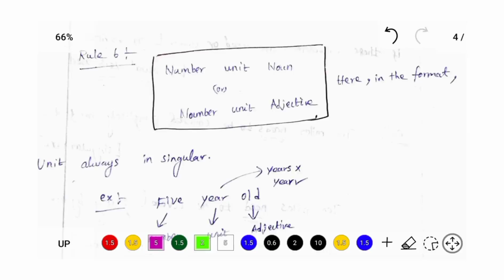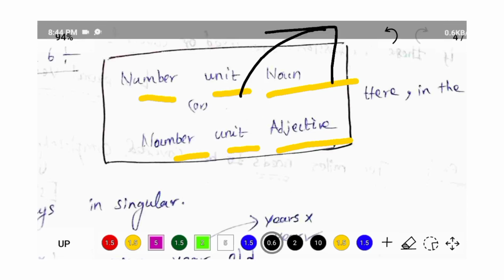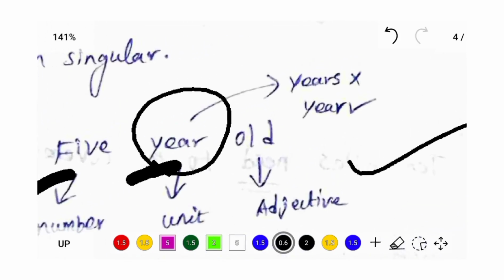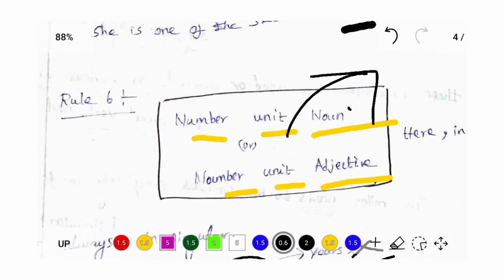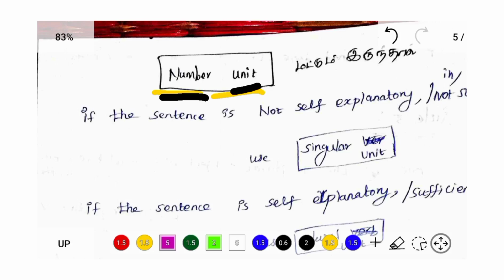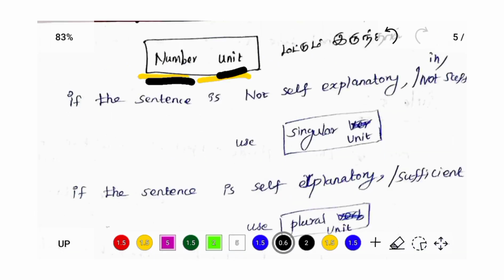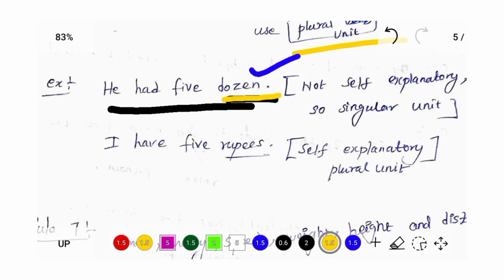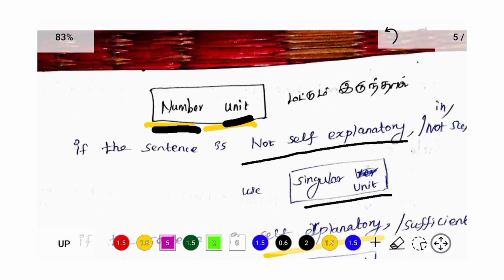Rule - 6 | 120 Grammar Rules of English | In English| SSC, Defence Exam and other competitive Exams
In this video series, we delve into crucial English grammar rules explained in English, specifically designed to help you excel in your SSC exams.

In this video, we start with the very first grammar rule, laying the groundwork for understanding fundamental concepts that are essential for SSC exam success.